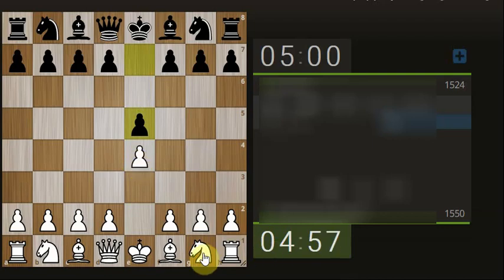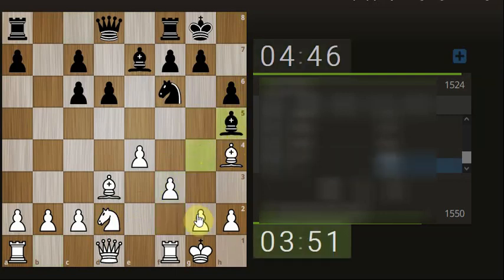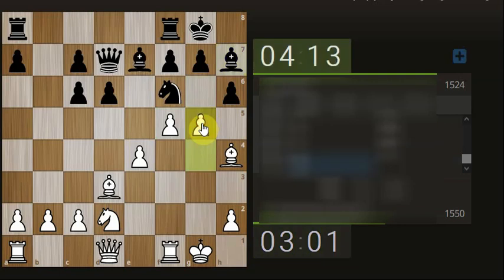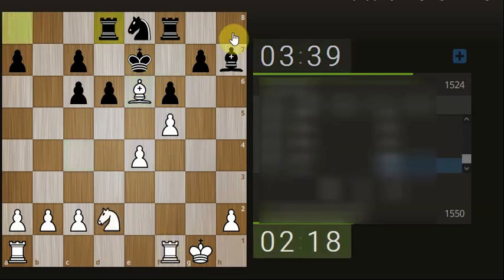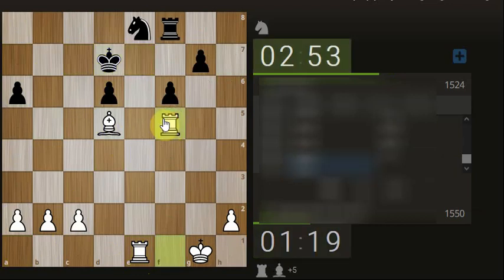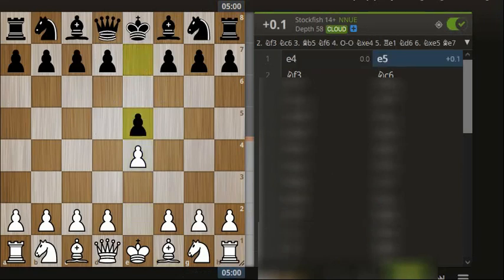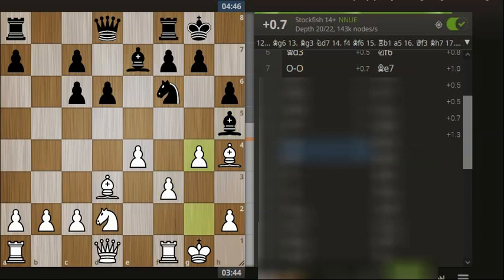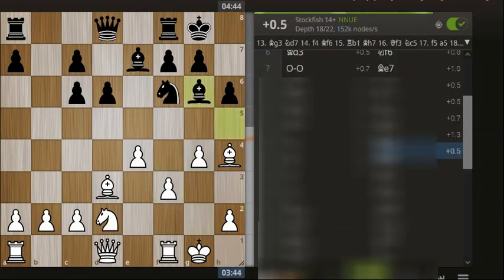The rise of human chess evaluation